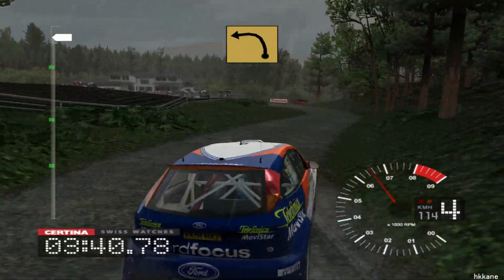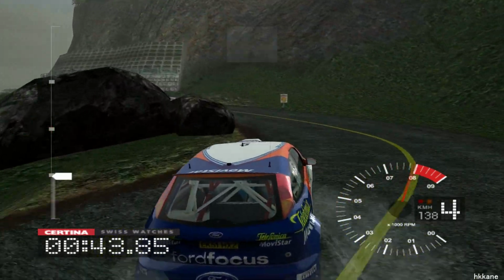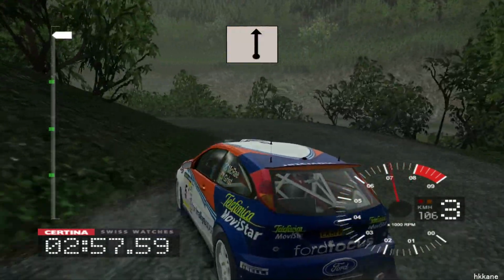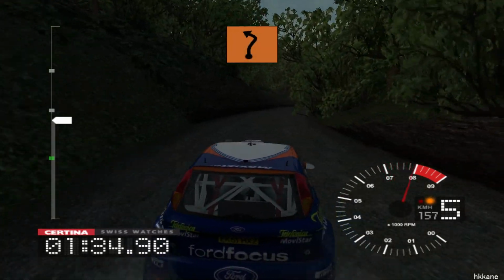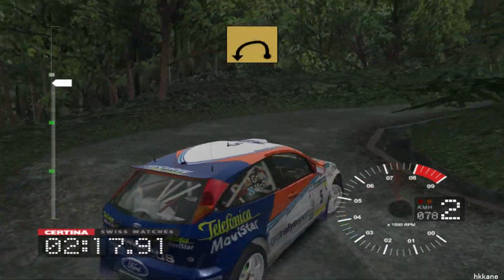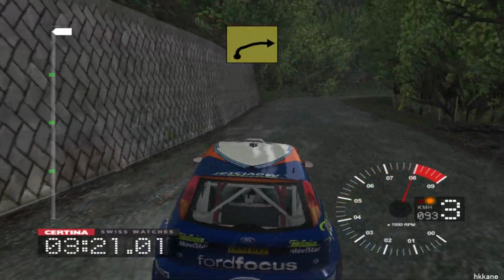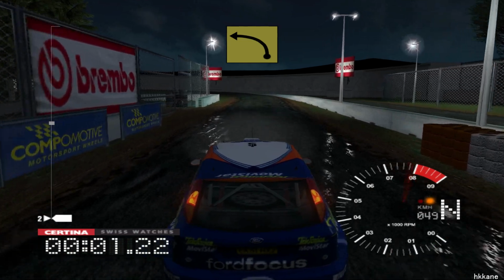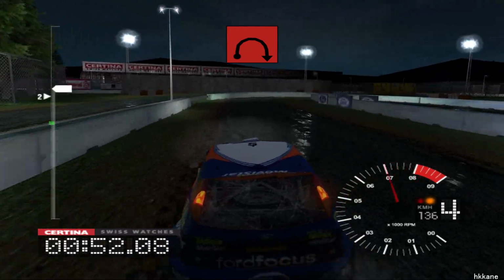Colin McRae Rally 3 Championship Mode P.17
Game: Colin McRae Rally 3
Platform: PC
Gamer: hkkane
Gameplay Date: 07 June 2017
Gameplay Part.17
Note:
Championship Mode